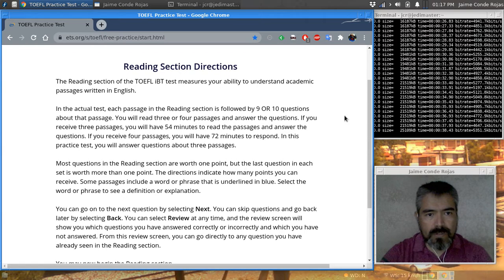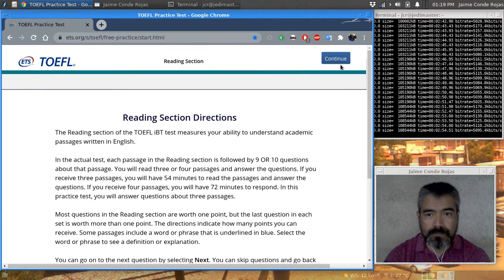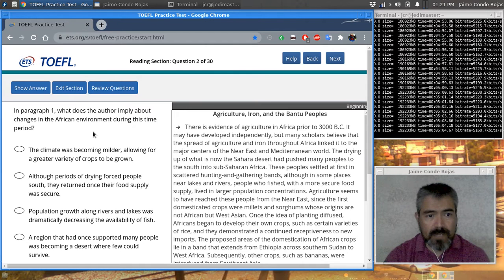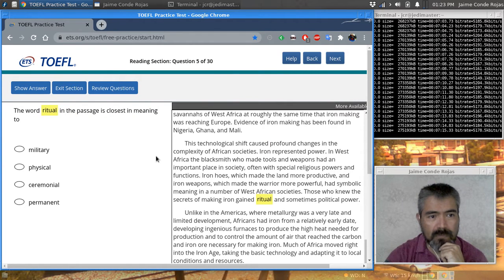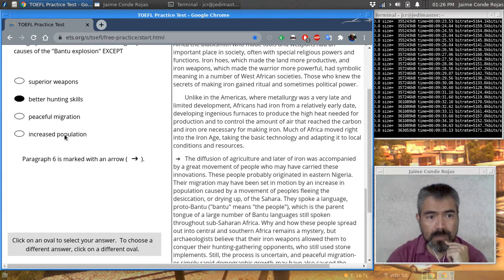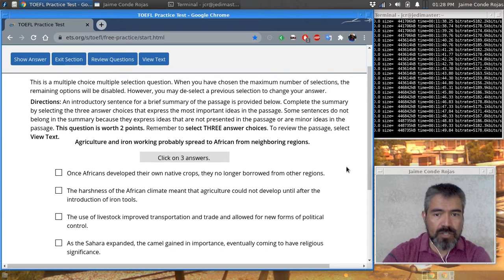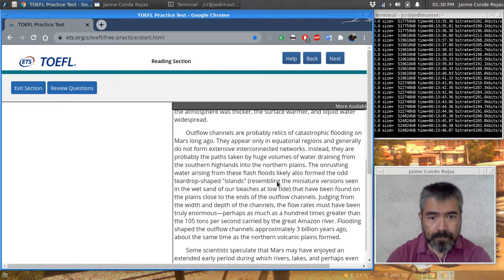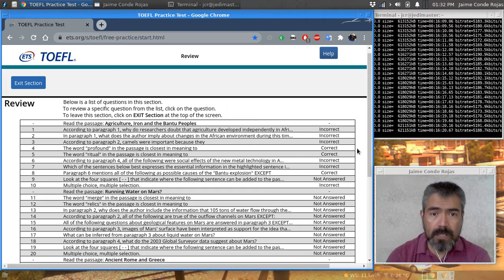Reading in the TOEFL test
What to expect when doing the TOEFL test?